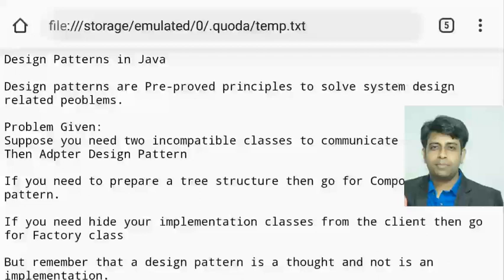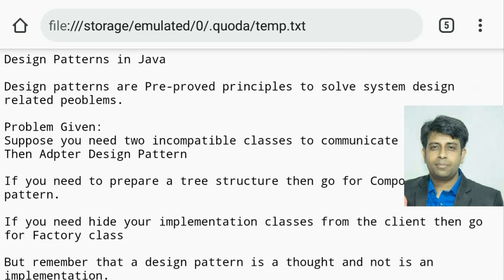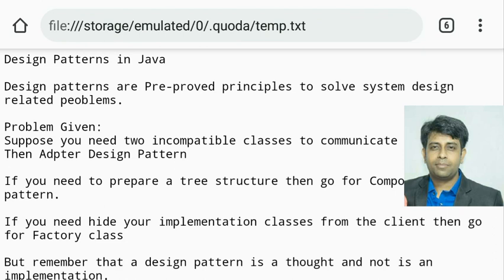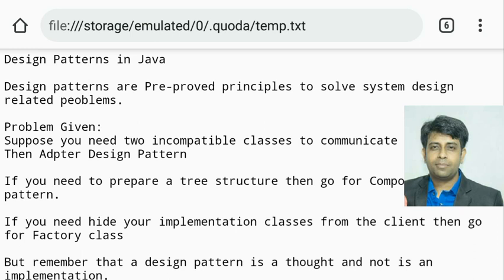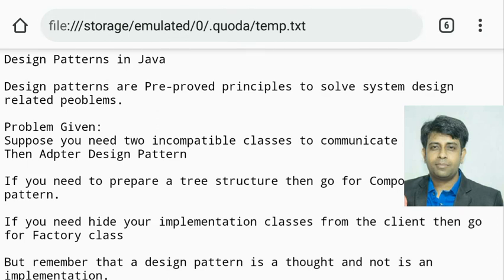🚀 *"Master Design Patterns Basics in Java | Step-by-Step Guide for Beginners | Arnab Sir"*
📘 **Start Your Design Patterns Journey with Arnab Sir!**
Confused about design patterns? This beginner-friendly tutorial breaks down the **fundamentals of design patterns in Java** in simple, easy-to-understand language. Perfect for students, new developers, or anyone looking to strengthen their software design skills!

- What are Design Patterns? Why are they crucial for software development?
- **3 Types of Design Patterns**: Creational, Structural, Behavioral (with real-life examples)
- Key principles like **SOLID**, DRY, and KISS explained
- How to choose the right pattern for your project
- **Code Snippets** for hands-on practice

🔔 **Boost Your Coding Career!**
👉 **Like** this video if it helped you, and **comment** "Yes!" if you’re excited to learn design patterns!

📥 **Free Resources:**
- Download the **Design Patterns Cheat Sheet** [Link]
- Enroll in the **Complete Java Design Patterns Course** [Playlist Link]

- Telegram Group: [Arnab Sir’s Coding Club]